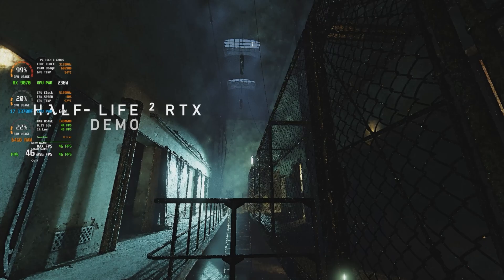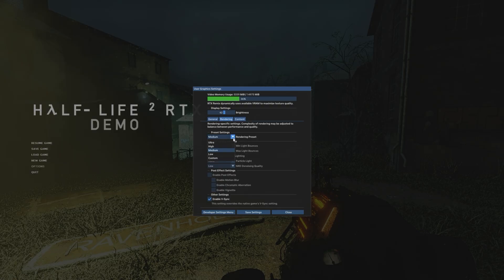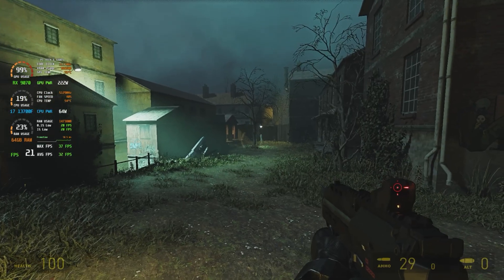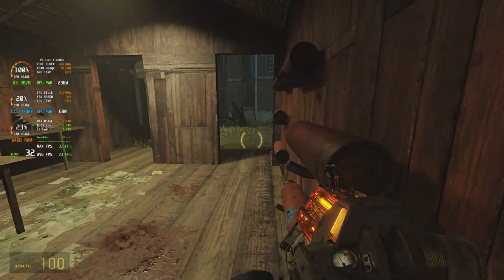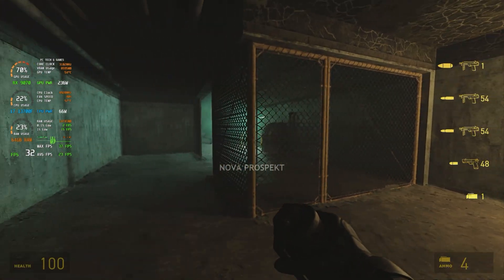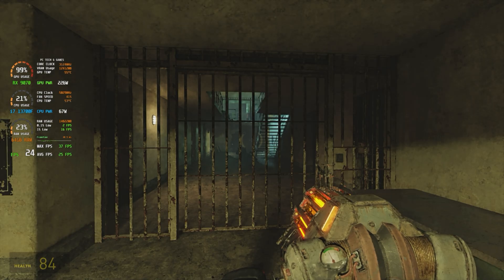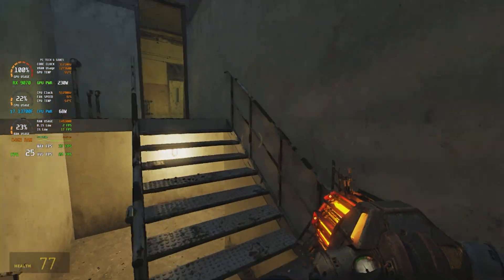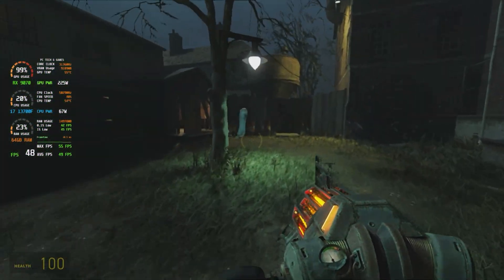Half-Life 2 RTX on AMD RX 9070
Testing HL2 RTX on RX 9070 for S & G.